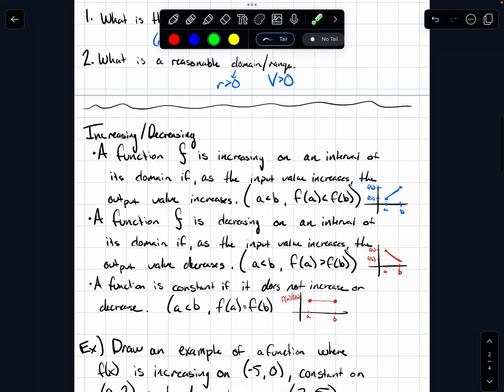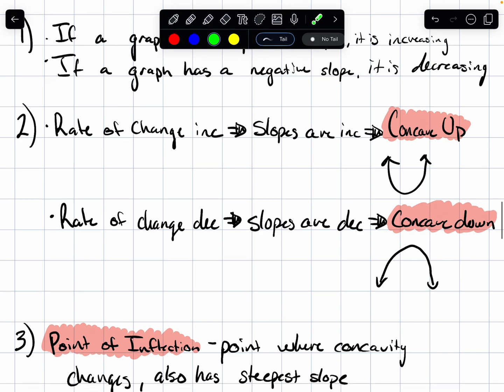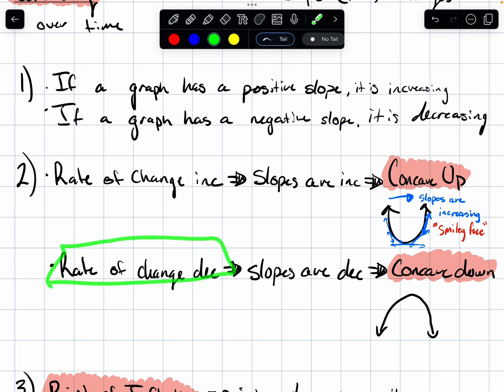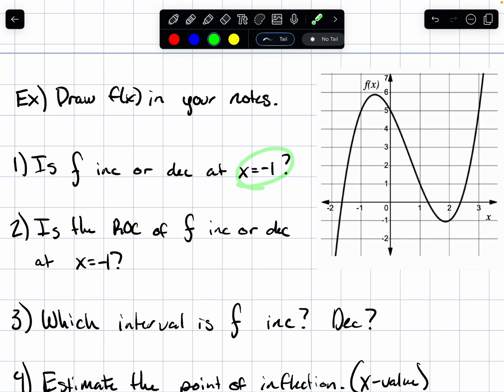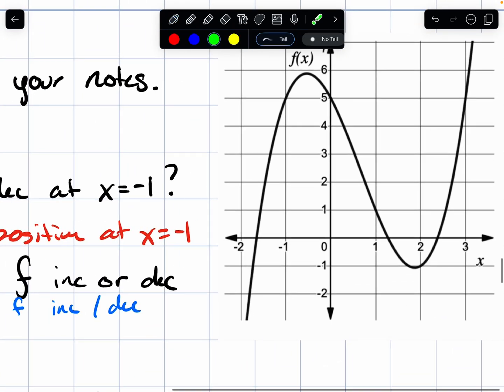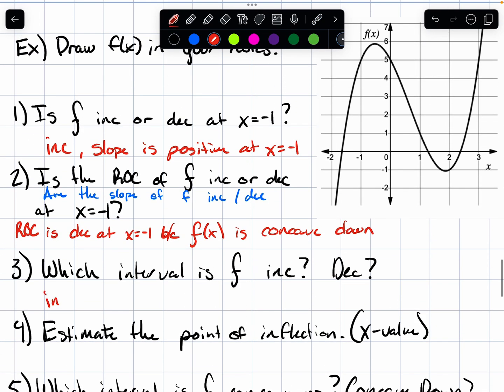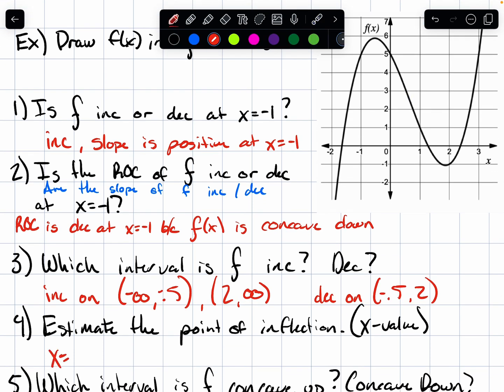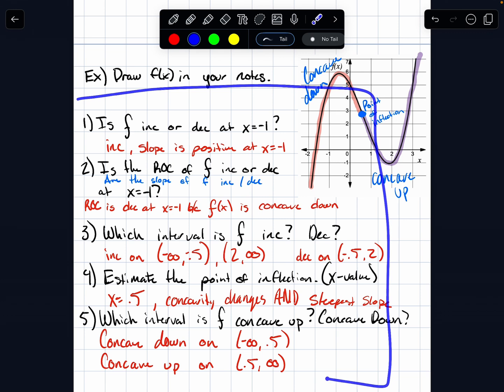Concavity - AP Precalculus